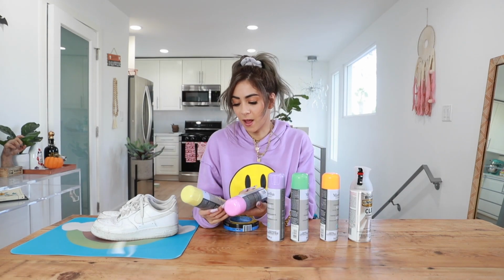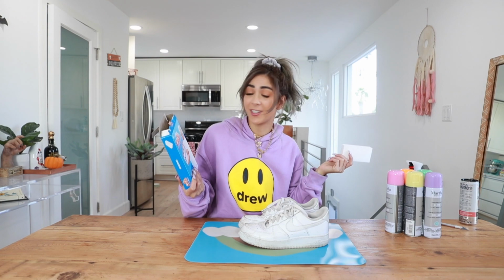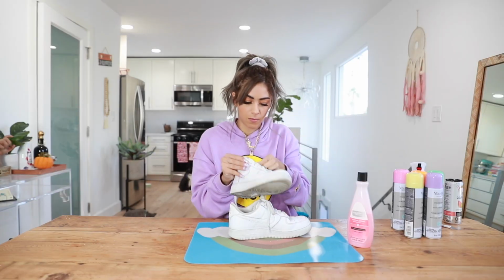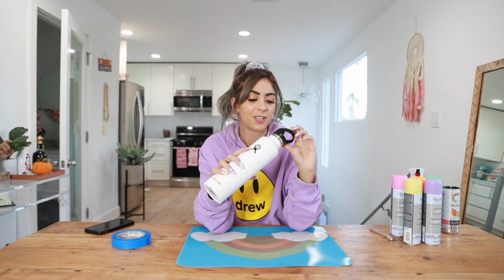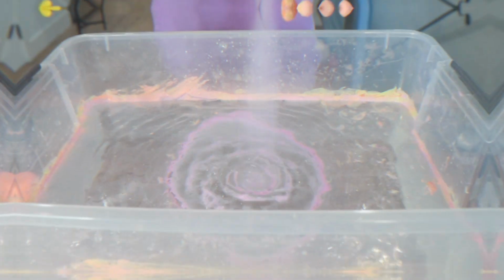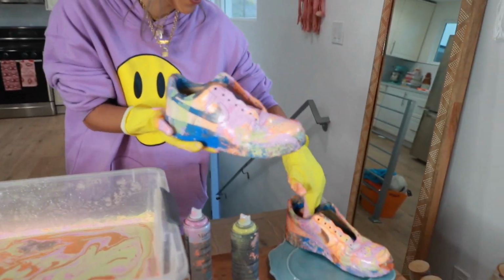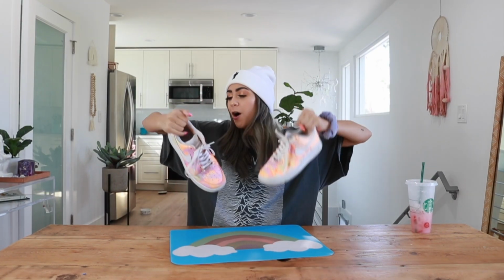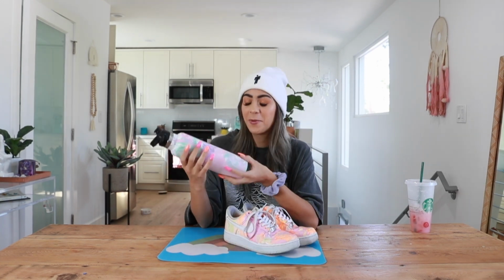HYDRO Dipping Air force 1's and Hydro flask!! *SATISFYING*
Hey guys!! In today's video I Hydro dipped a pair of nike air force 1's, and a hydro flask!! Hydro dipping shoes is SO satisfying!!

LOVE YOU GUYS!! XOXO - Cassie

S N A P C H A T: cassiediamonddd
I N S T A G R A M: cassiediamonddd
T W I T T E R: cassiediamondd
M U S I C A L . L Y: cassiediamonddd

A: The Canon 70D With a 35mm 1.4 lens

A: FinalCutPro

Q: What is that on your chest?
A: No, it's not a hickey, or highligher, It's my scar from my open heart surgery!

A: 21!

A: California!

Hey guys! My name is Cassie Diamond, make super fun videos about DIYS, testing life hacks, comedy skits, lifestyle, and many more!! Stick around and join our amazing crafty dawg crew! :)